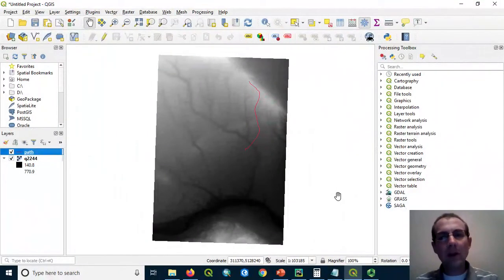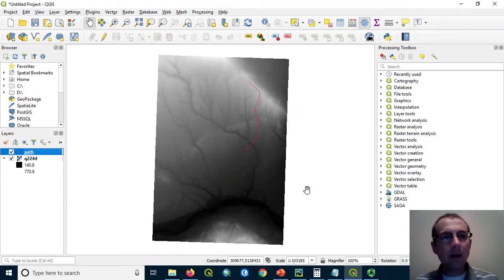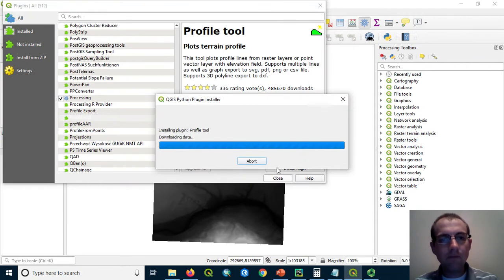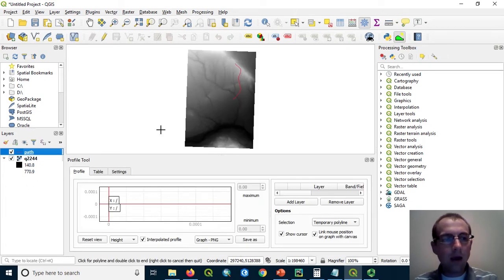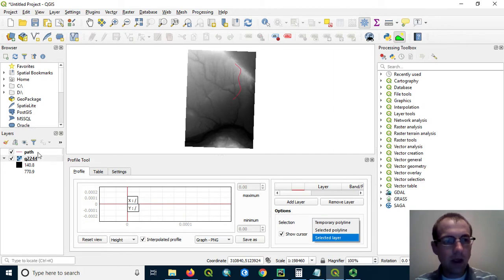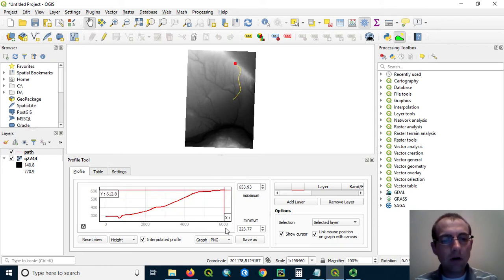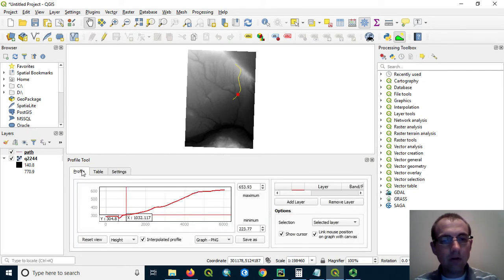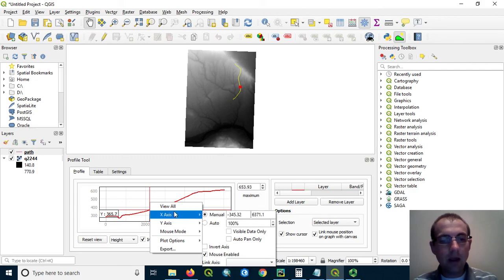Making an elevation profile graph in QGIS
Dr. Sterling Quinn demonstrates how to use QGIS to generate an elevation profile graph of a digital elevation model (DEM) cross-section.